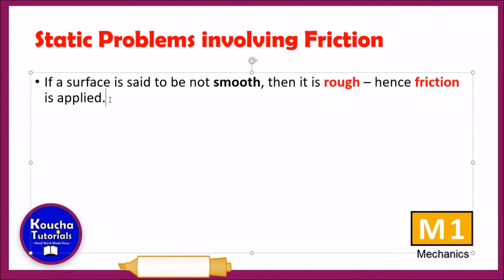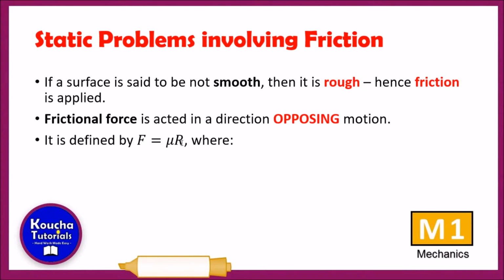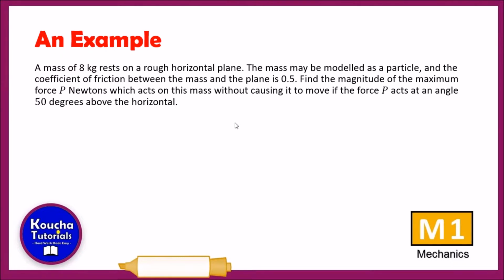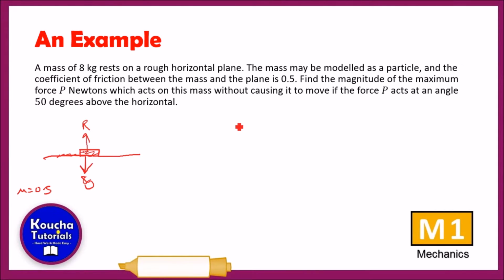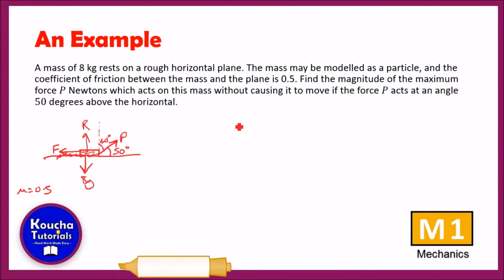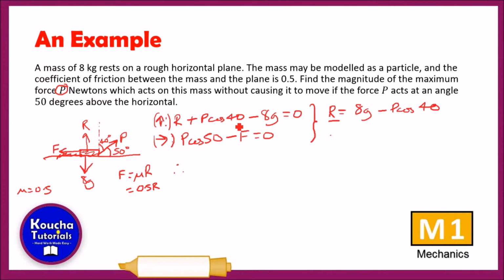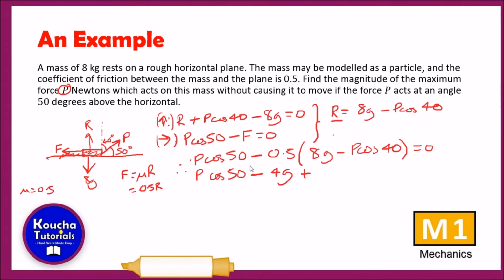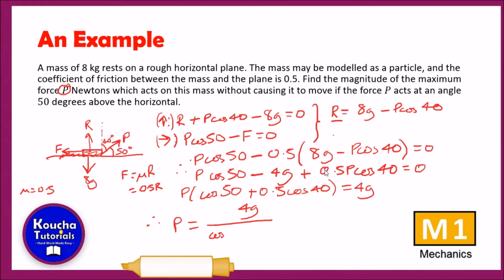Newton's Law of Motion - Resolving forces on a Rough Horizontal Plane - M1 Mechanics